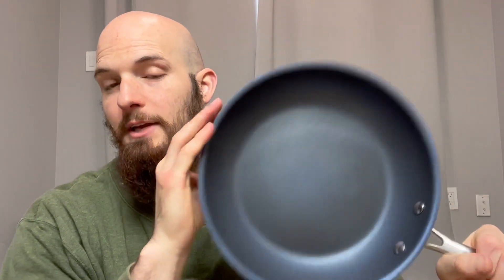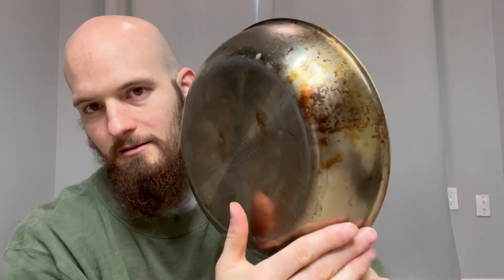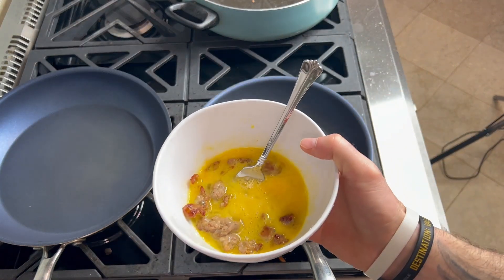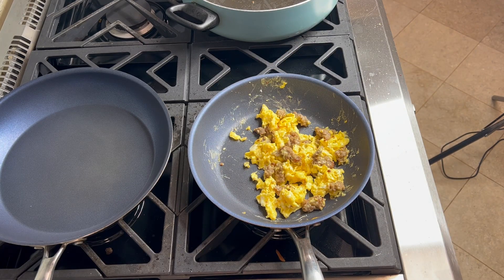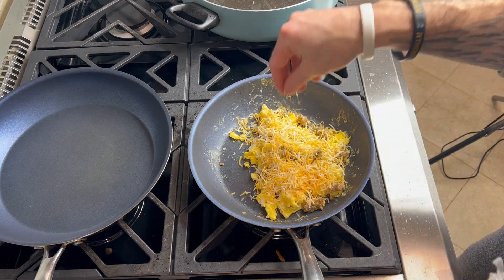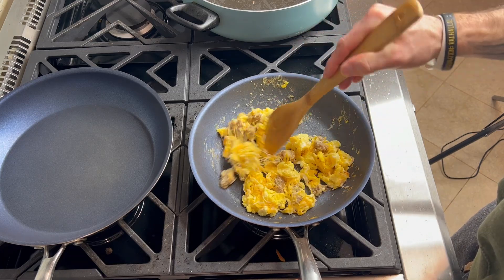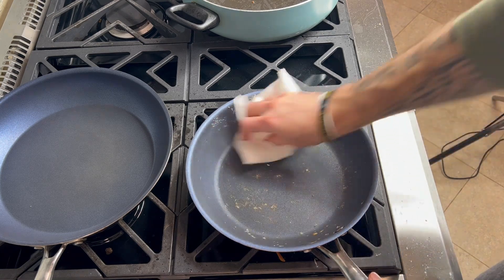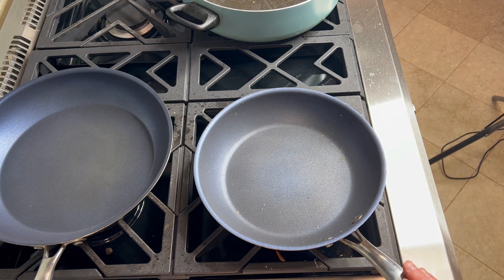Granitestone 10" Bond Blue Nonstick Frying Pan Review!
I LOVE This Brand! Granitestone Is Amazing!